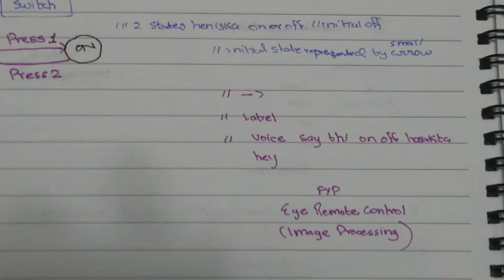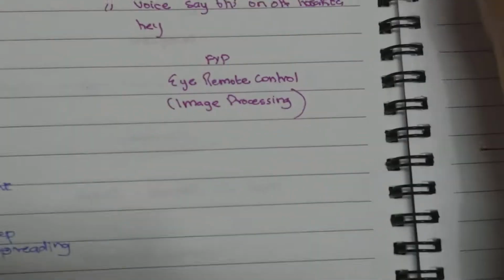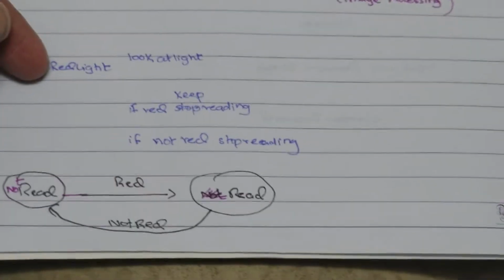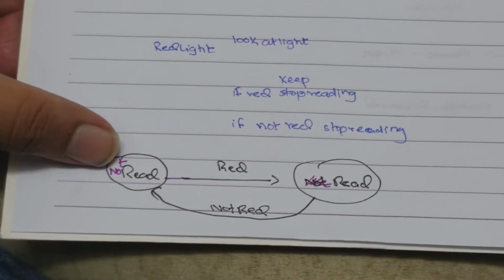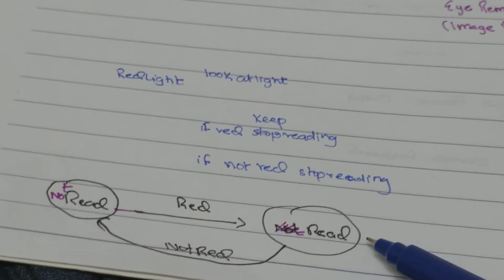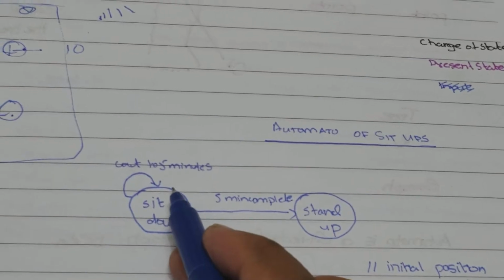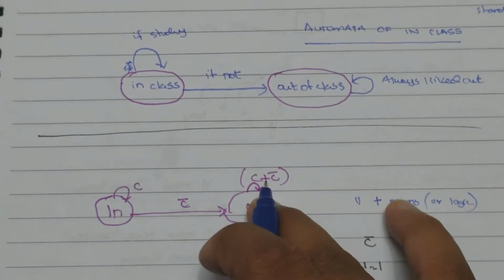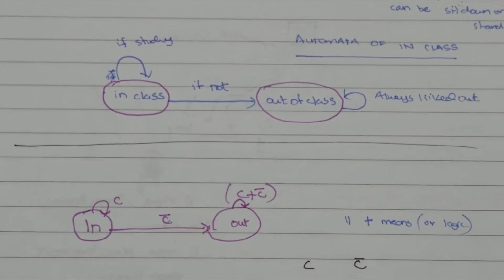Theory of Automata Part1 - Quick Video